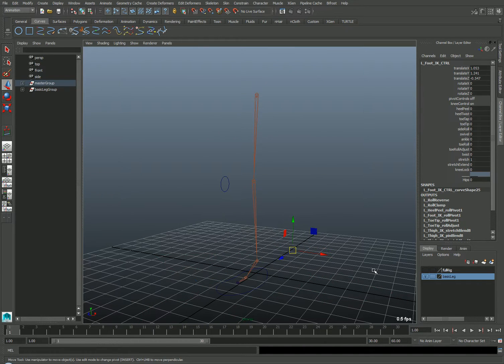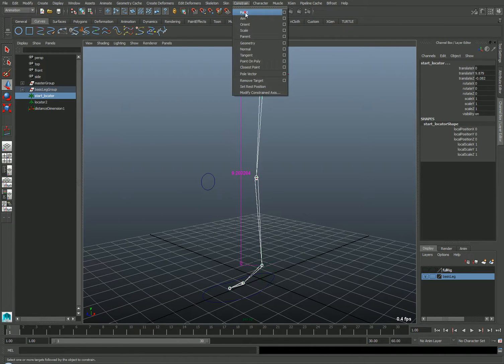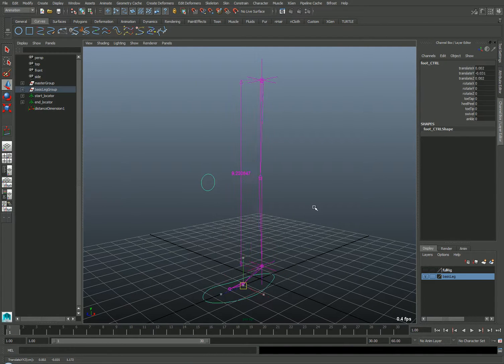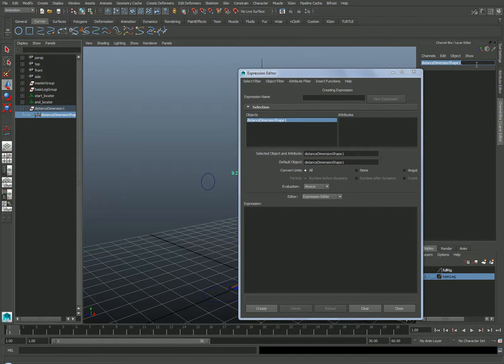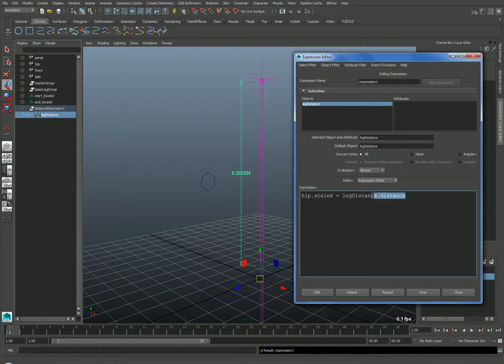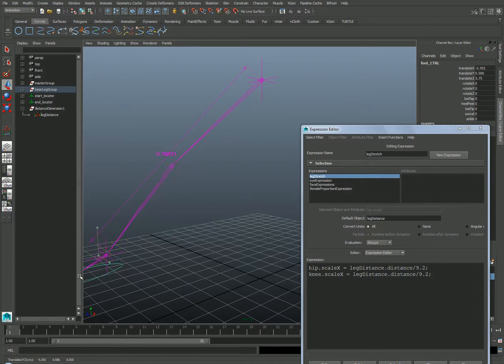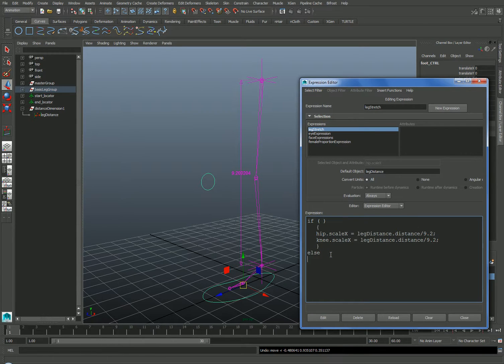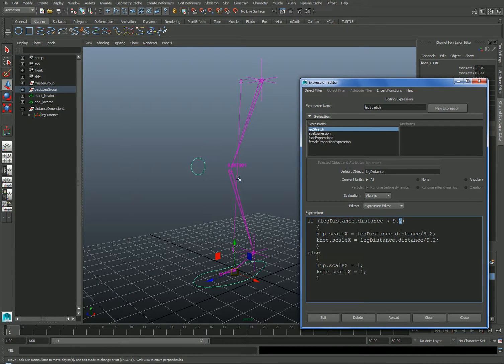Tutorial: Creating Stretchy Legs with Expressions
Follow the link to sign up for a free 7 day trial on Lynda.com:

In this tutorial, I describe the process for creating stretchy legs using the Expression Editor in Maya.  Topics include:

- Measuring distances in Maya
- Using the Expression Editor
- Creating conditional statements